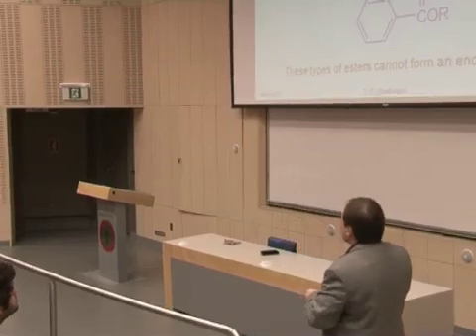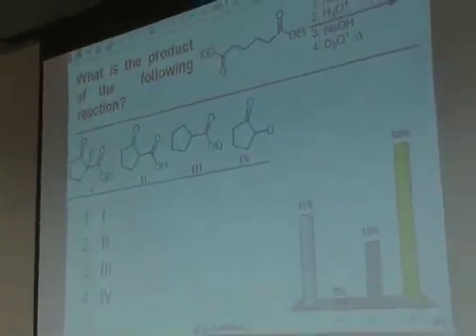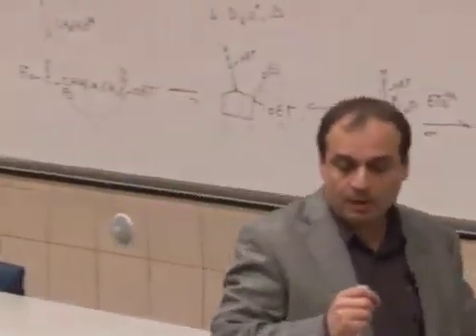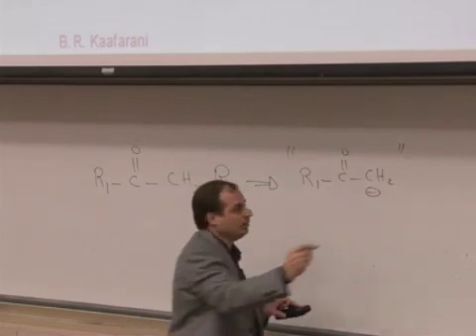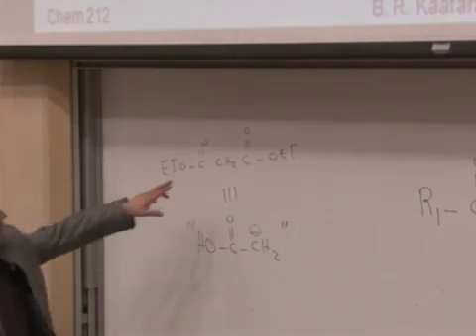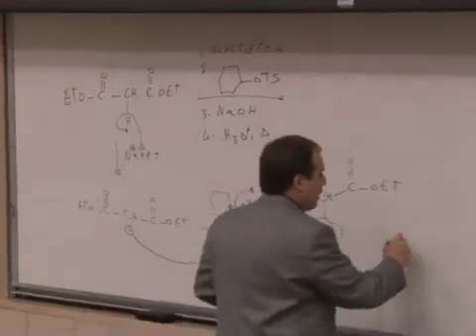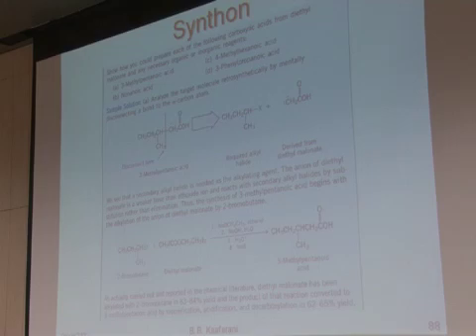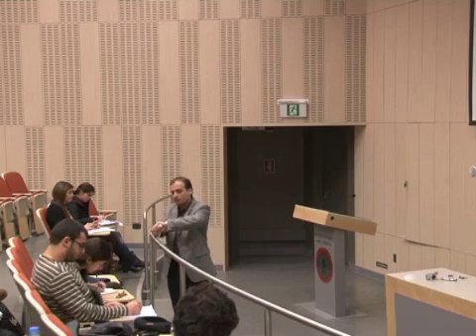Enols & Enolates: Lecture 3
Chapter 20: Enol and Enolates. Lecture 3
Carey, F. A. ; Giuliano, R. M. in Organic Chemistry, 8th Ed, 2011
By Professor Bilal R. Kaafarani
(Videotaped during the Fall 2011 semester)